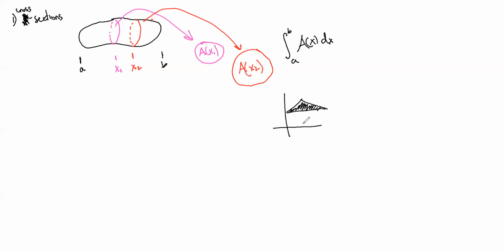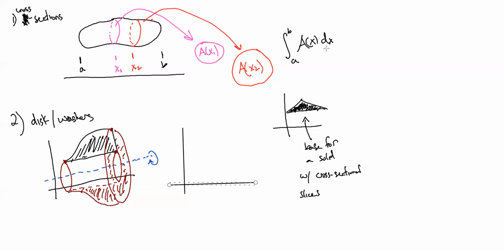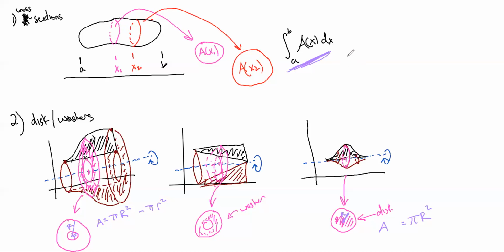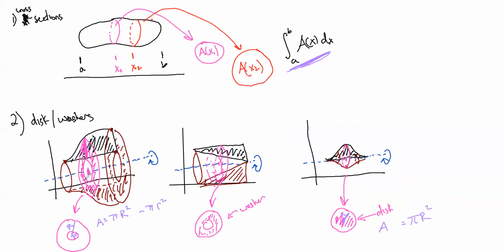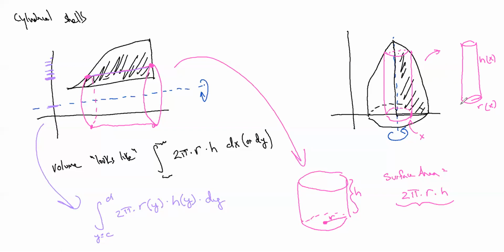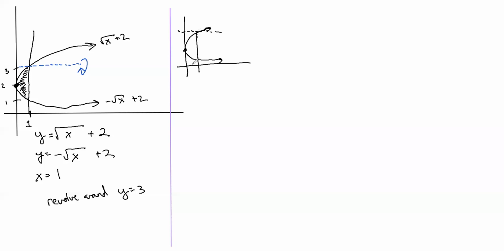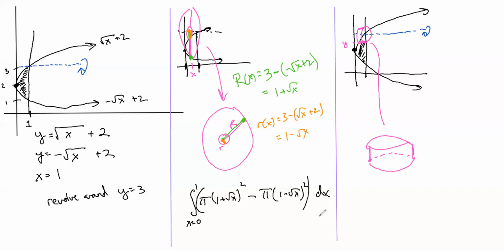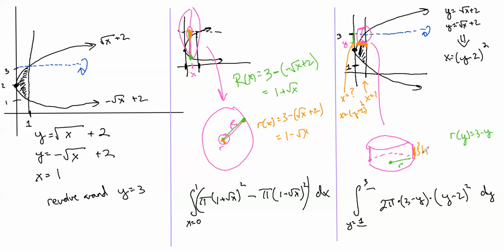Calc2 Review session (Friday 10/23)